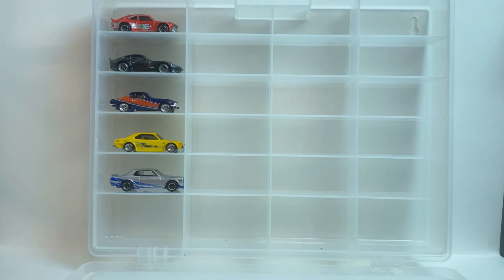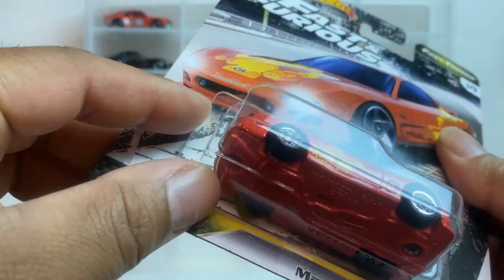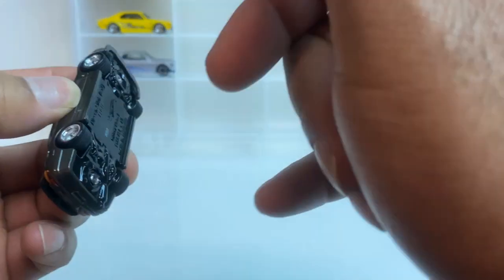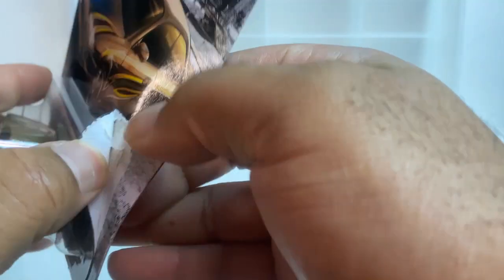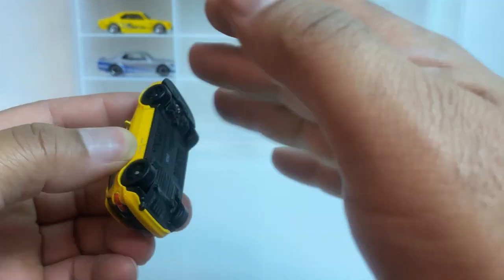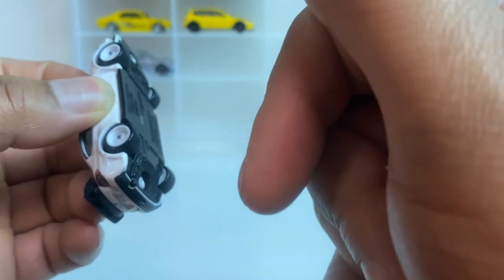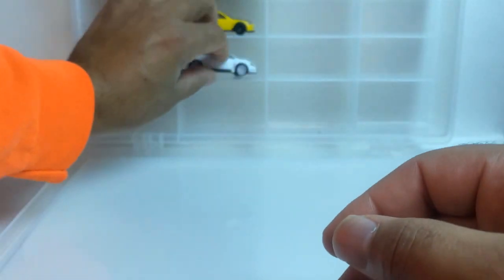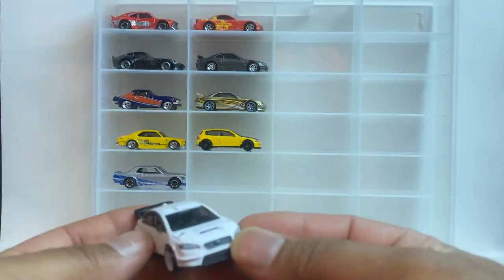Fast N Furious Tuner Set